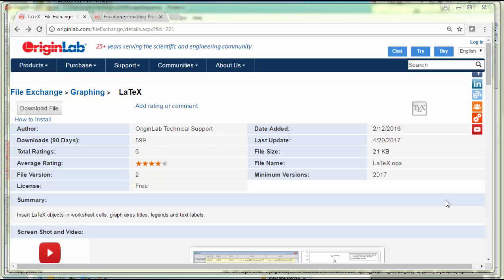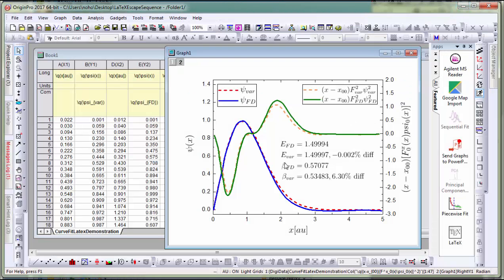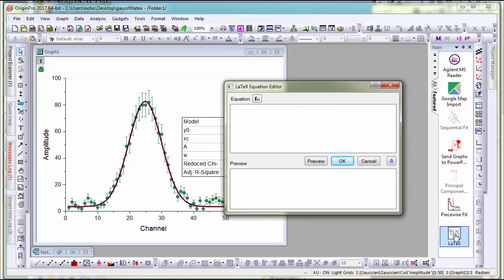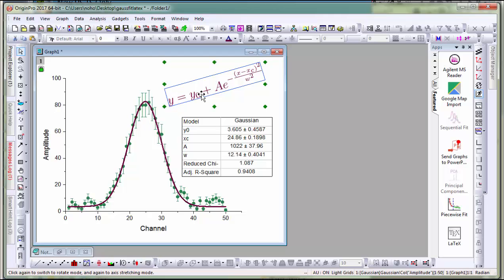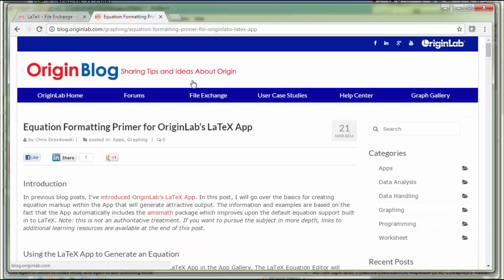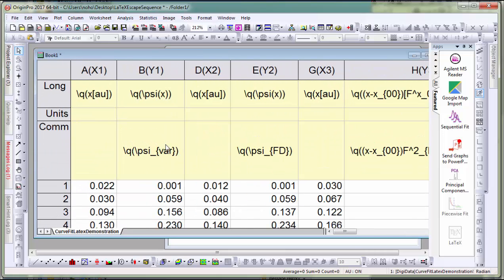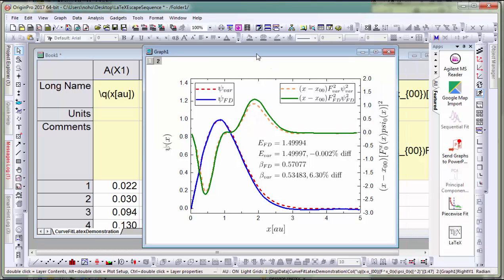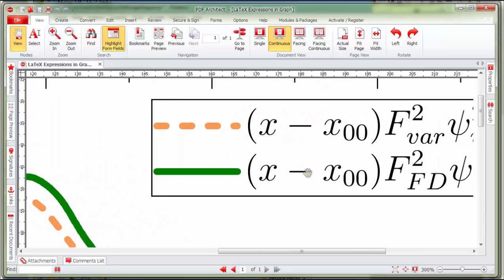LaTeX App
This App lets you place LaTeX objects in graphs for annotation. The App also supports typing escape sequence in worksheet cells to render LaTeX expressions.